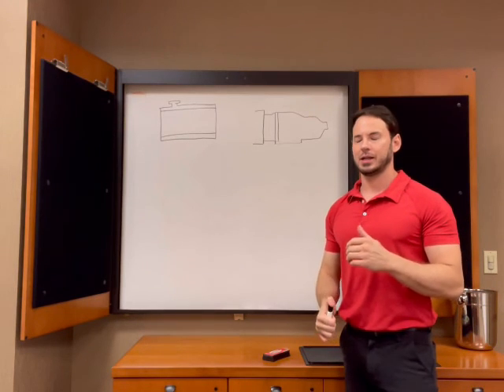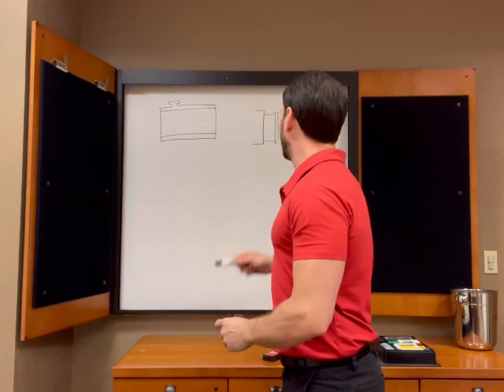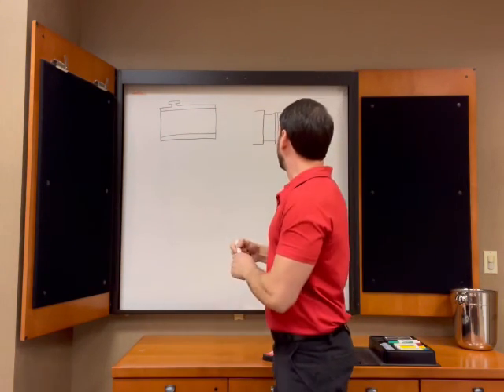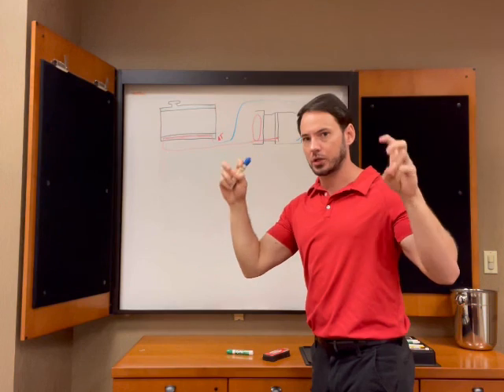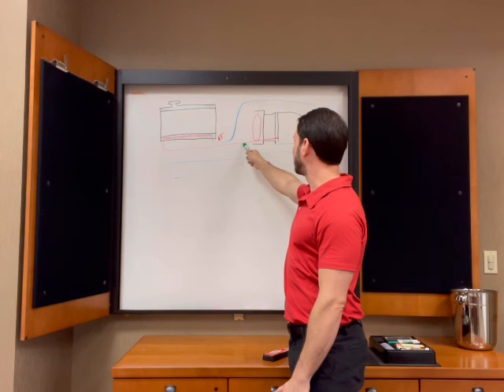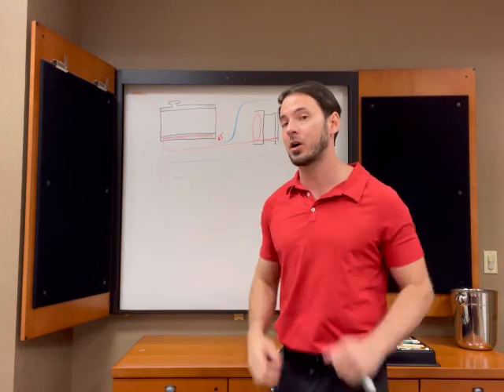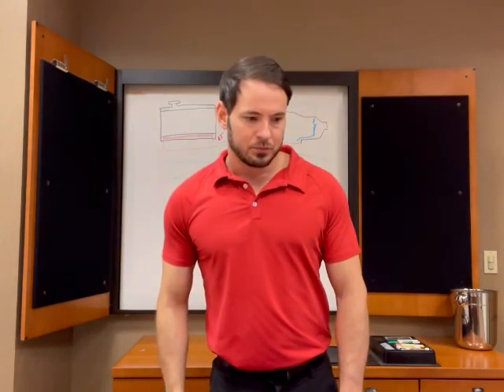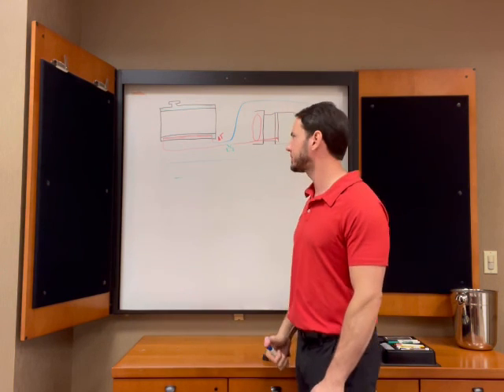Subaru SVX transmission fluid temperature management, coolers, and filters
Recommended prerequisite video on the operation of torque converters (Watch until 5:20, the rest not applicable to our topic)

Basic outline used in creating this video:

Intro: Who am I and what gives me the right?  I will use analogies to make this easier to understand

1. General fluid dynamics and fluid body temperature
2. ATF fluid as a coolant- absorbing and storing energy, transferring energy, it’s own heat. What is the job of ATF as a coolant, how is the heat generated anyway?
3. What is the temperature supposed to be and why. Sounds like a familiar range, right?
4. What happens if it is too cold and what happens if it is too hot? What is too cold and too hot?
5. What is the flow of the ATF and why?
6. Where do I measure the temperature of the fluid body and why?
7. FAQ:
a. Why did the car not have a cooler from the factory? Were the engineers inept?
b. AT OIL TEMP light- Who thought that one up? Has anyone ever seen it come on?
c. So the car doesn’t need a cooler. I get it. But I want to add one anyway. It won’t hurt right?
d. The cooler is restrictive. I feel like the cooler should flow more.